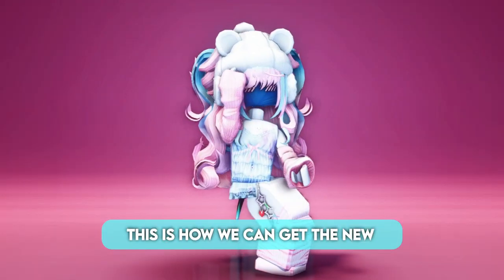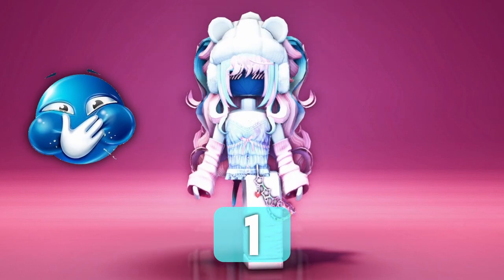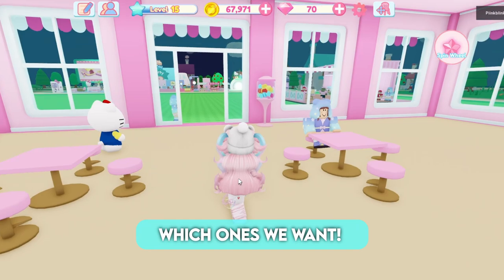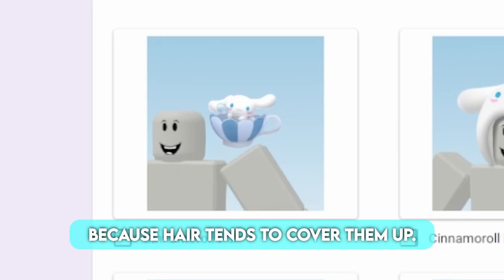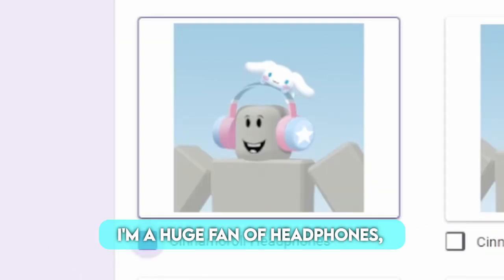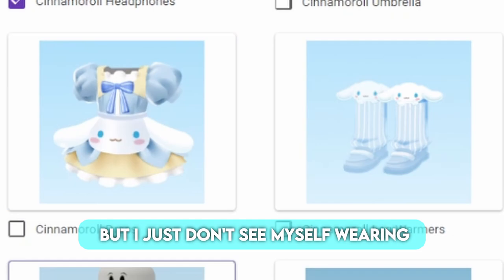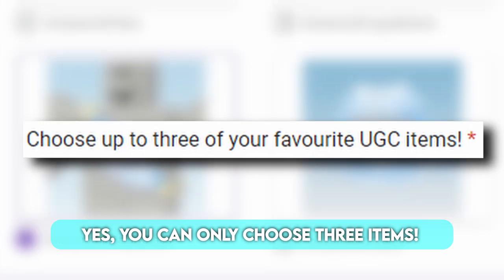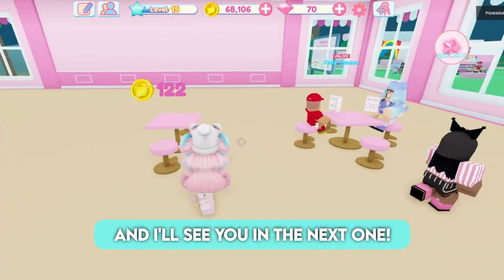HOW TO GET NEW FREE SANRIO ITEMS IN ROBLOX!! 🥰🤚✨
roblox hack
robux hack
cheap korblox
infinite robux